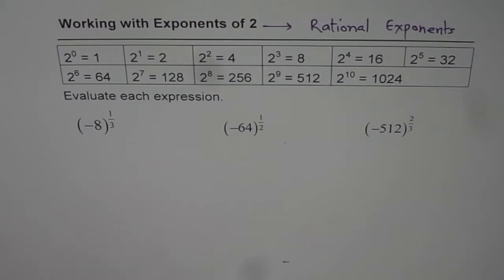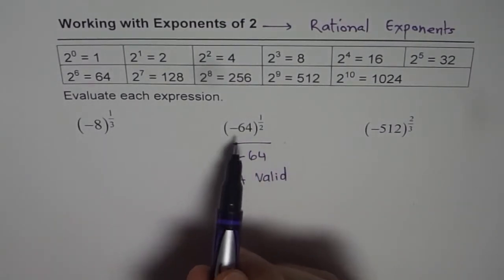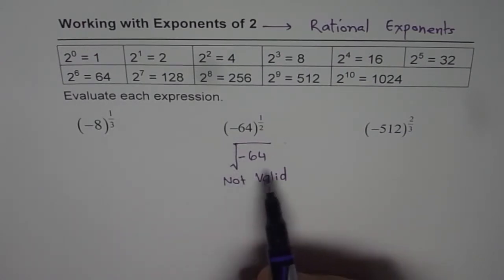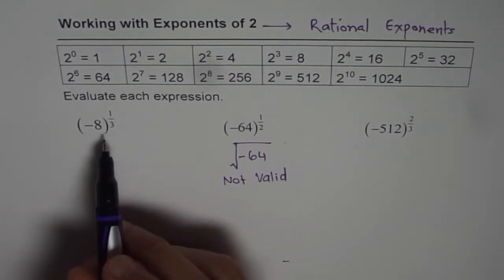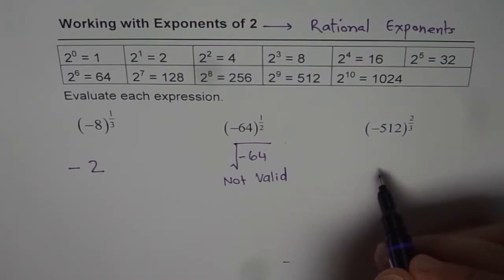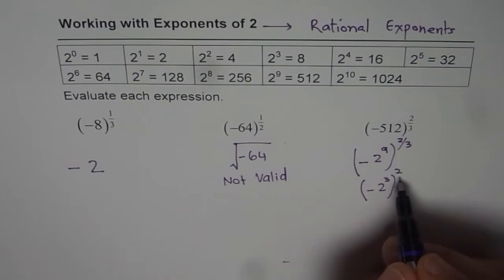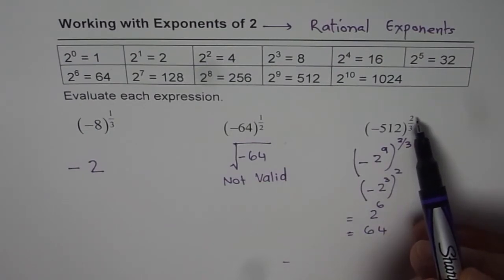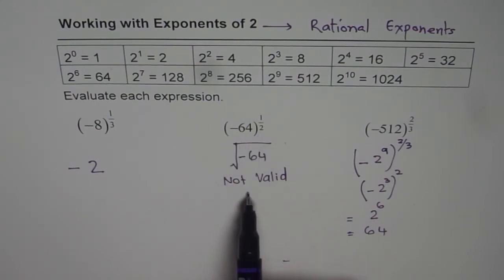02 Radical Exponents with Base 2